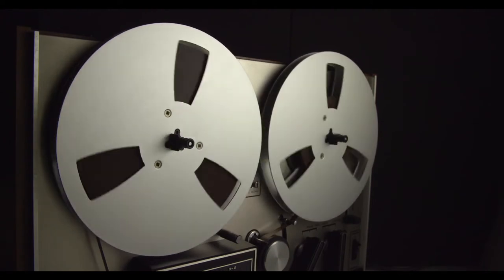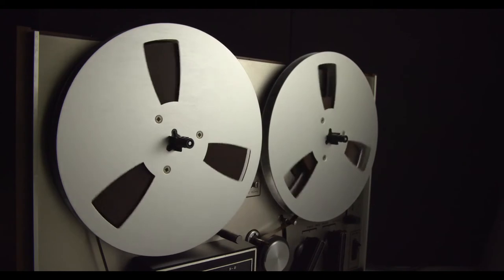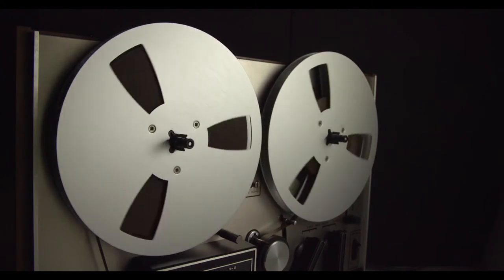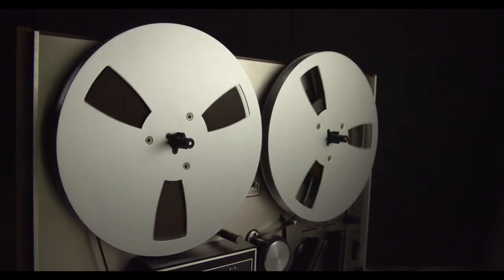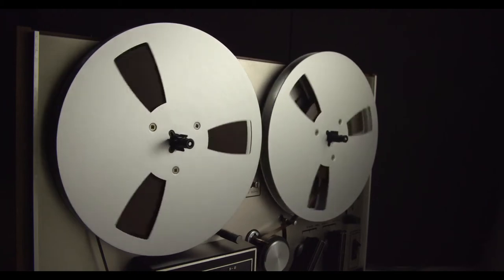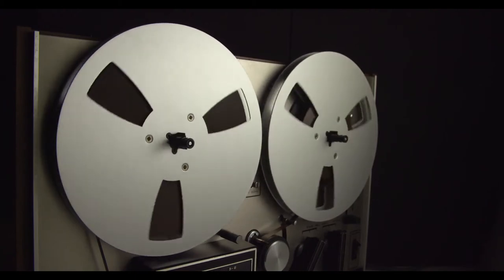SCP-216 - The Safe